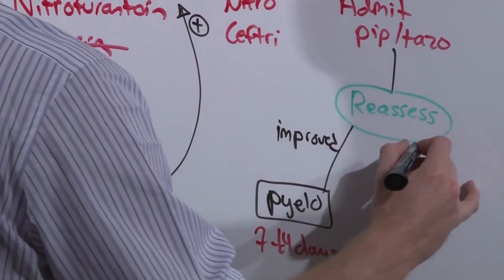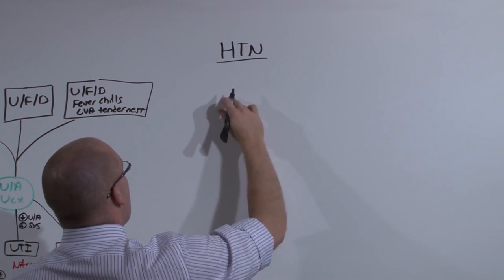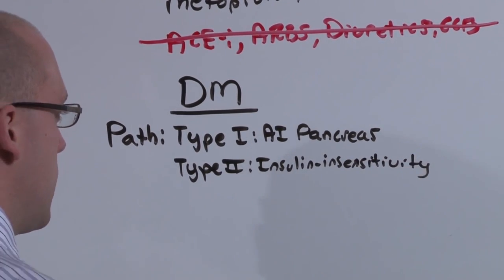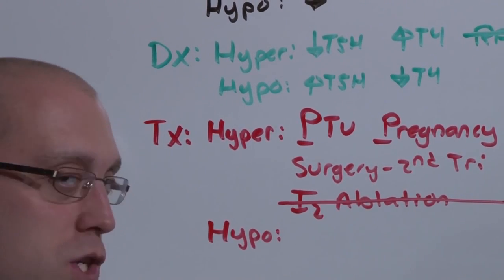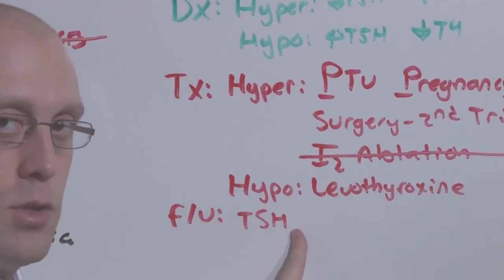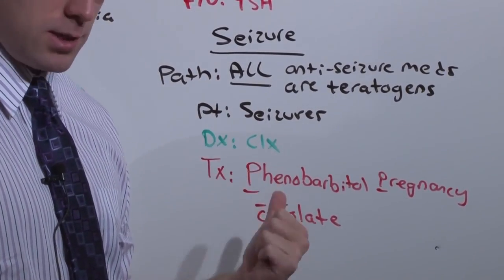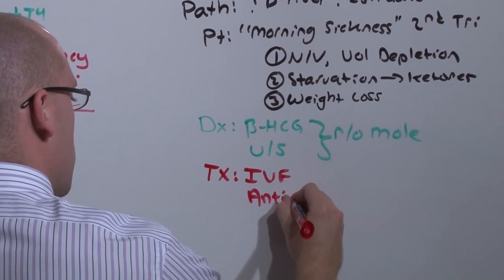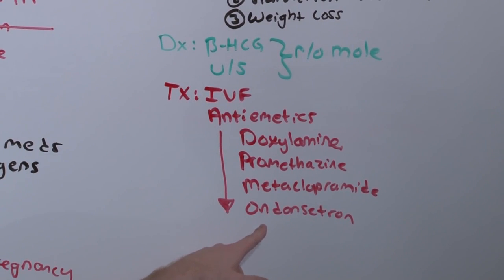Obstetrics Medical Disease The Medical Education